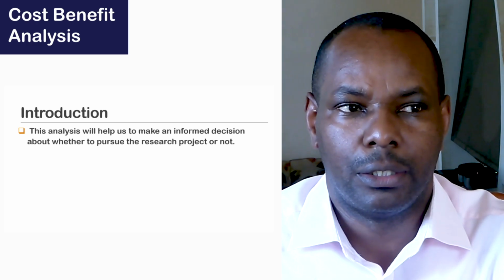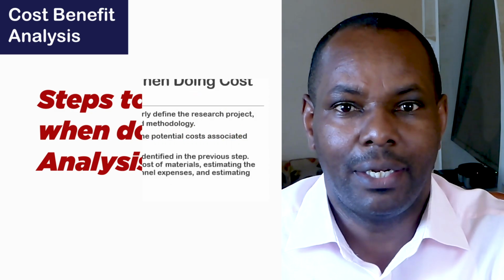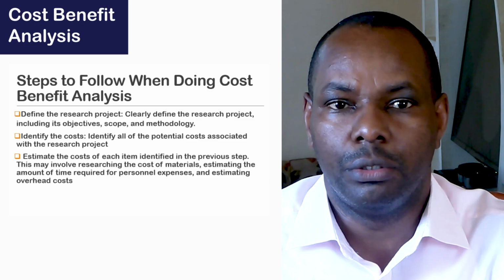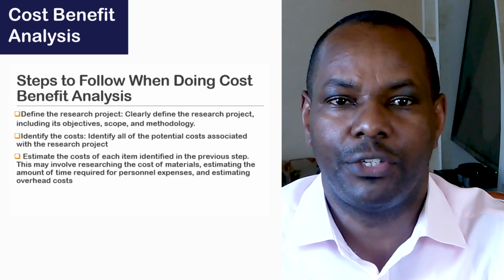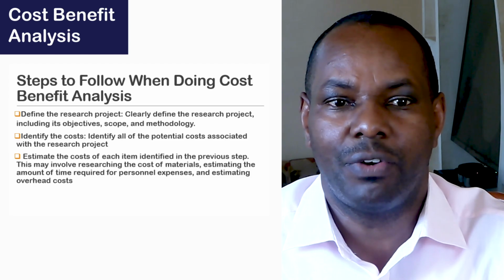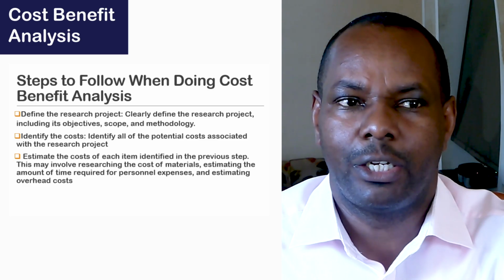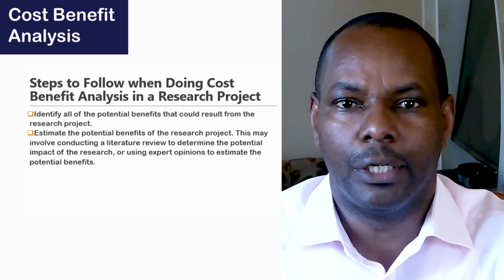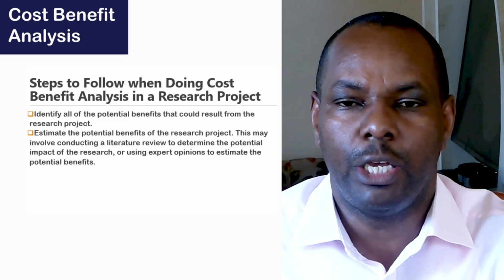Doing Cost Benefit Analysis in a Research Project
The researcher identifies all the potential costs associated with a research project, including the costs of conducting the research, collecting and analyzing data, and any other expenses that may arise.